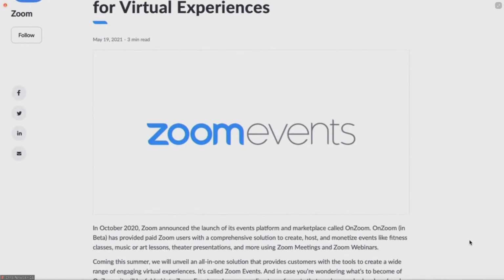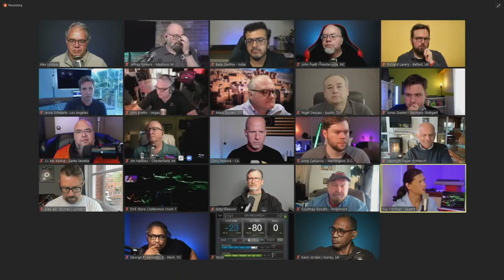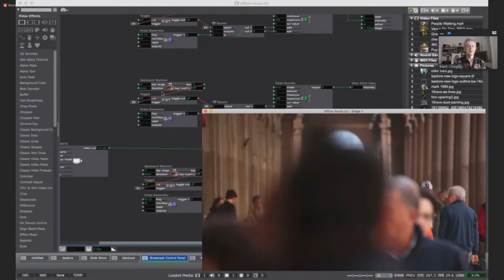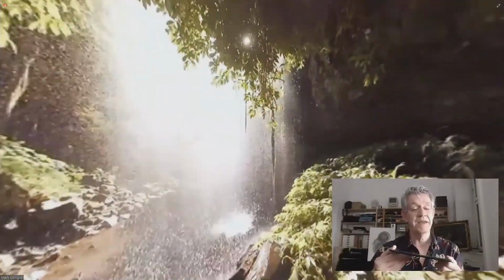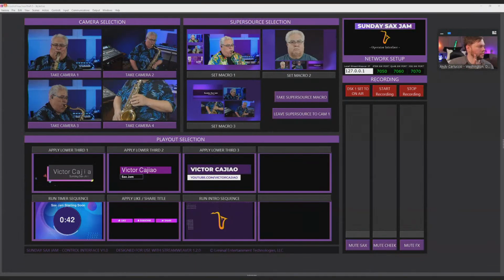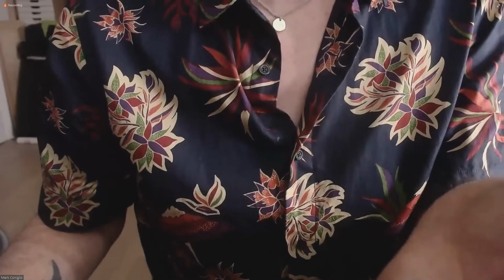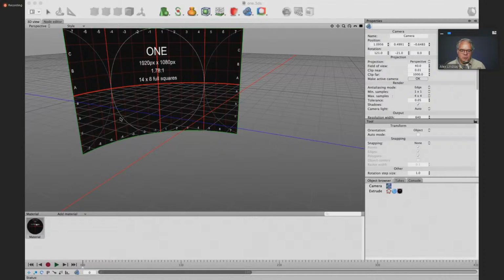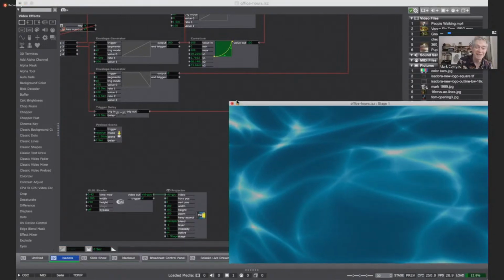Focus on Isadora 6/04/21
Join us as we discuss the history and function of Isadora with Founder Mark Coniglio.

Office Hours for June 4, 2021 - Office Hours 437
00:00 Intro
02:45 Has anyone used a RaspberryPi with Zoom?
03:31 Does anyone know a way to save Unity Intercom configuration so you can change from one show to another.
04:46 Last night I recorded a short video with my BMD 6K Pro, as a BRAW file. Final Cut couldn't open it. What did I do wrong?
10:31 Seeing that we have Andy in the panel, should ZoomOSC/Companion workflow behave differently with Zoom meetings as compared to Zoom webinars?
13:45 Any thoughts on Sennheiser EPOS Enterprise audio equipment and headsets?
14:11 Zoom released an Editor’s note June 1 saying that Zoom Events will be kept separate from OnZoom. Could this mean P-2-P technology like Facebook Workplace?
17:22 The Zoomtopia Innovation Awards will be in 8 categories. Any thoughts on likely nominees?
18:02 Looking to get multi-use cables.
19:53 In the new Office Hours system, are you changing the resolution before going into the Constellation?
22:35 Sony a7iii vs Blackmagic pocket 6k for virtual events.
25:19 Thunderbolt 4 - do the the new M1 based computers support or need Thunderbolt 4?
26:36 As I ready for another BMPCC 6K (do I need the Pro), what lens should I get for overhead of working top in the cooking show.
30:42 Apple has told employees they are expected to return to the office. Salesforce has told employees "The 9-to-5 workday is dead"
40:03 Does the YouTube algorithm seem to give more "Juice" to a direct feed vs a Zoom stream?
43:52 What is the minimum spec Mac to run zoom iso for four NDI outputs?
45:26 What is the best way to set up an internet failover to a backup internet connection?
47:05 iPhone7 - best apps to load for a +80 yr old to use as camera, etc?
47:40 Office Hours Discord - how?
48:07 Are there any VST plugins that work on Apple Silicon?
48:36 Yesterday I recevided a BMD 2 M/E. Thanks DVEStore. I am replacing an ATEM Television Studio Pro. After the switch, I can't get computers in using the BMD Mini Converter HDMI to SDI 6G. Is this an issue with the Mini Converter?
50:00 Not a question but update: regarding Synology question yesterday. This is what I ended ordering -
Synology 6 bay NAS DiskStation DS1621+ (Diskless). Huge price difference between 4Gig and 8Gig system memory.
50:38 Recommendations for NVMe or what to stay away from and is 2tb enough for a atem extreme iso 3 hour production?
52:15 I know that one of the steps you take to master a stream mix for most audiences is to filter excessive low/high frequencies. What HPF/LPF settings would be best for those listening on mobile/consumer devices?
53:07 The PTZ camera in Mad in the Kitchen is cool, but seems under utilized. How might shows like MITK effectively use PTZ cameras to promote engagement and build their audience?
54:42 What specific IT skills would serve me best in the broadcast/online media community? Currently, I'm working on a Cisco CCNA and also have extensive experience with Linux server administration and desktop support.
56:10 With the impressive output I've seen (just here and on MITK) from the BMD ATEM Constellation, what does a GV K-Frame (for example) bring to the table that the Constellation can't do? (The main differences seem to be in redundancy/reliability and effects versatility.)
56:53 During the COVID crisis, a lot of media (and government PR) has made much about how "global collaboration" within the scientific community helped find solutions quickly.
58:01 In the introduction to a large concert, they used a "jet engine startup" sound (with lots of low end) after a countdown. Wouldn't there be a crew safety risk
1:00:00 Isadora

- Join the call no later than 6:40 AM PT
- When you join the Zoom, raise your virtual hand (bottom of screen).

- Questions for the panel in the Q&A
- Chat room is for talking with everyone.